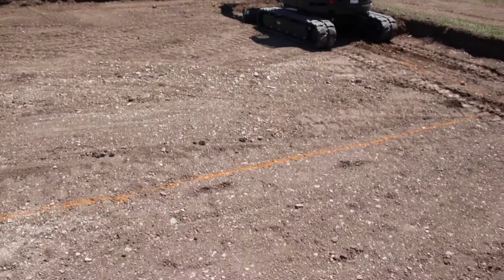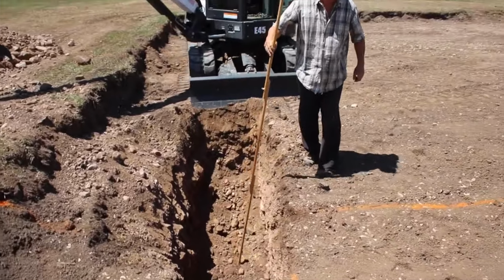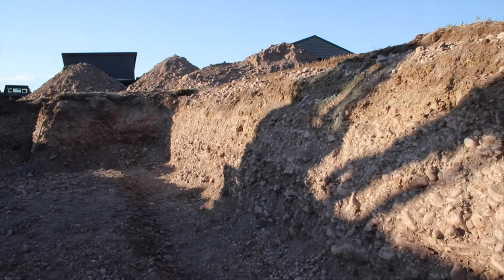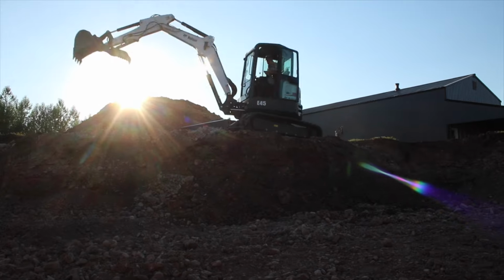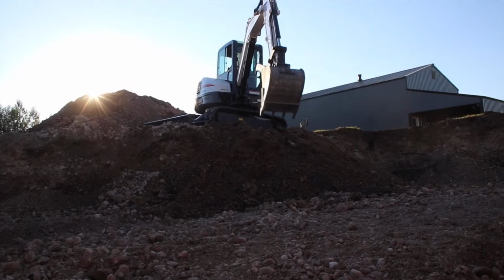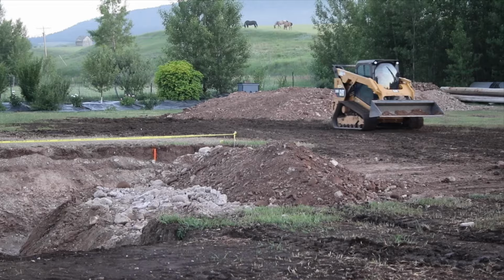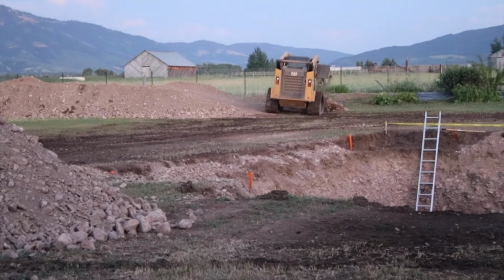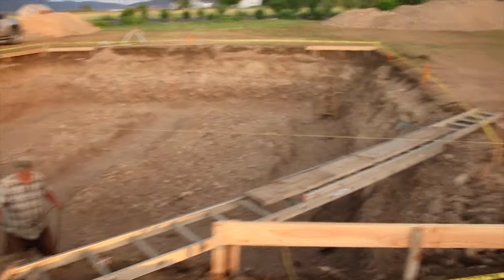Digging Out Our Cellar, Next Steps as We Build Our Little House in a High Mountain Valley in WY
Making a big hole to have a cellar under our house.